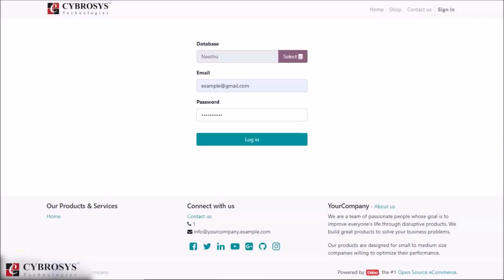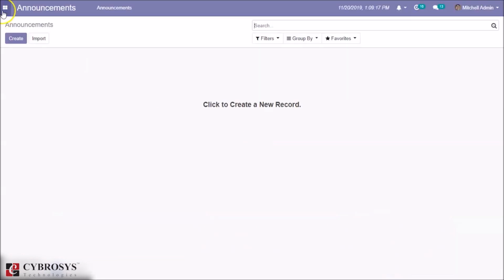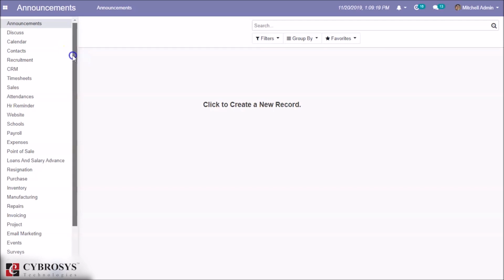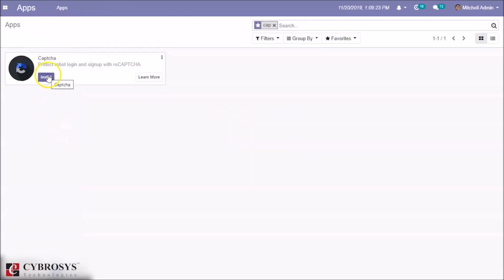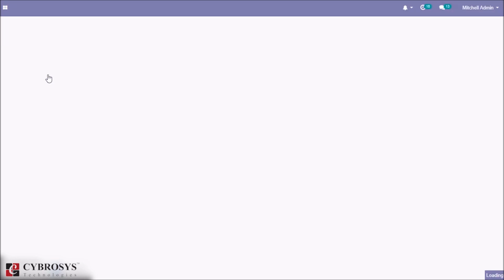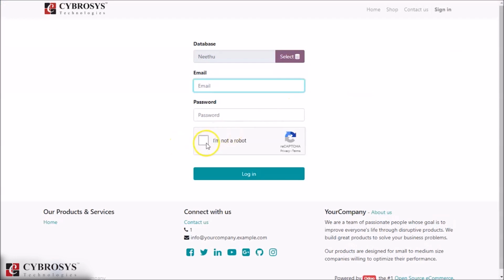Odoo reCAPTCHA For Login and Sign Up (Google Captcha)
This module helps you to protect the registration and login process by incorporating Google reCAPTCHA on your website.

Owners of online stores generally fit Google CAPTCHAs within their site so that buyers can fill them before beginning any kind of transaction procedure. It is best to set up a CAPTCHA, for distinguishing the registration done by humans from machine inputs.